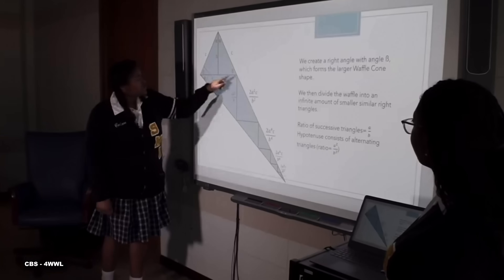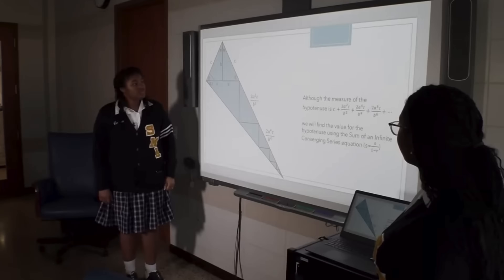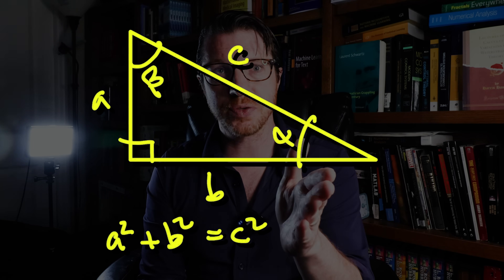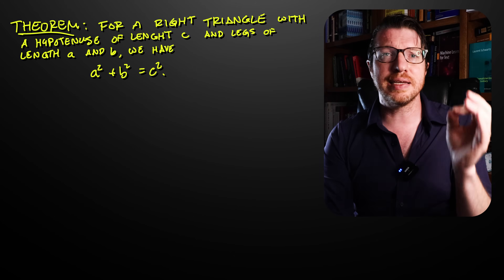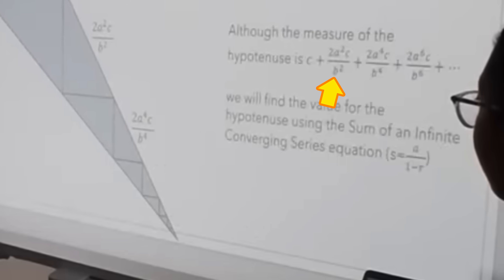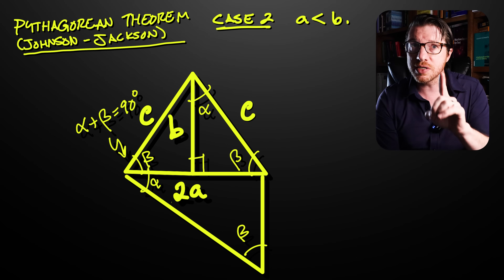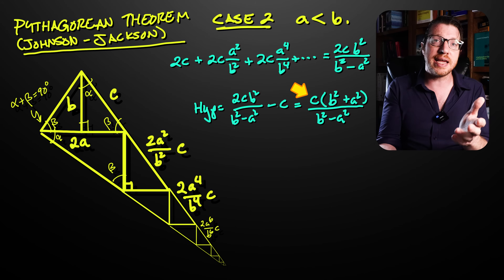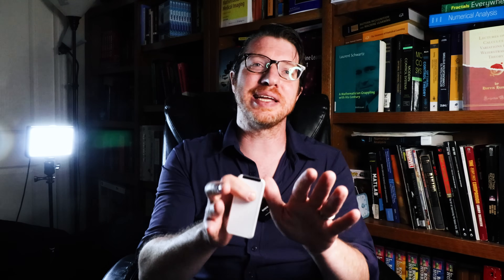What did we all miss in this 2000 year old problem?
Two high school girls, Ne'Kita Jackson and Calcea Johnson discovered something we all missed for this 2000 year old problem. And it's really cool!

//Books
Want to learn more geometry? Oliver Byrne's Elements of Euclid is a great text that examines Euclid's first six books in geometry with very nicely illustrated figures.

Between The Lines - Elijah N
Detective - Dexter

//Books

0:00 Introduction
1:25 What is the Pythagorean Theorem?
3:49 A First Proof
4:44 Reverse Engineering a Proof
5:32 Johnson Jackson Proof Case 1
6:12 Johnson Jackson Proof Case 2
9:29 Consequence of Calculus?